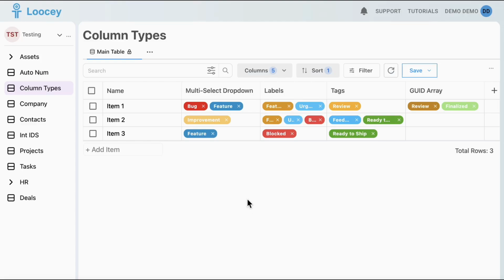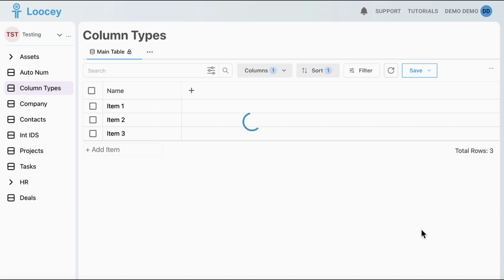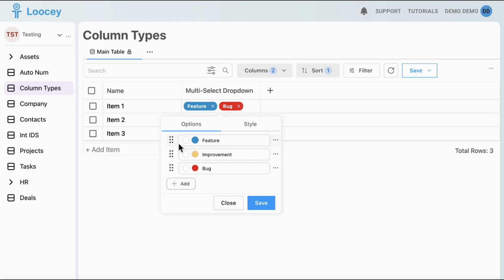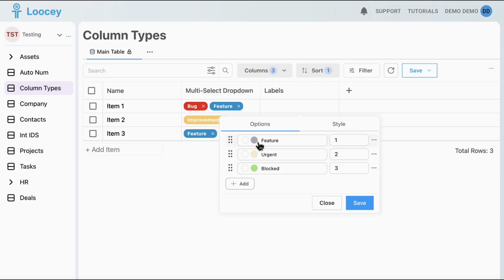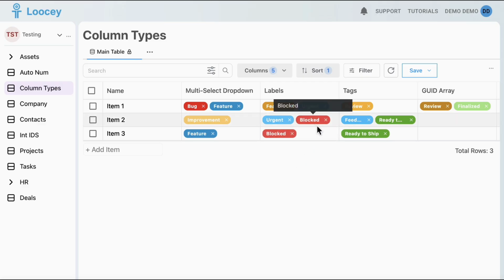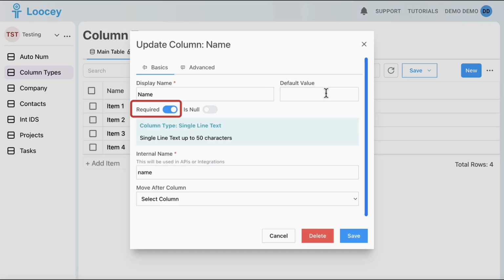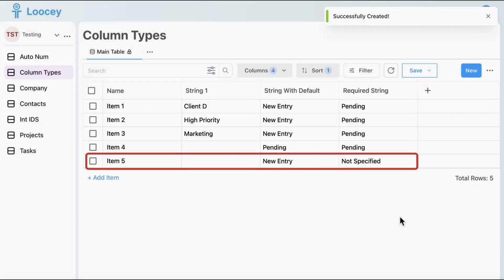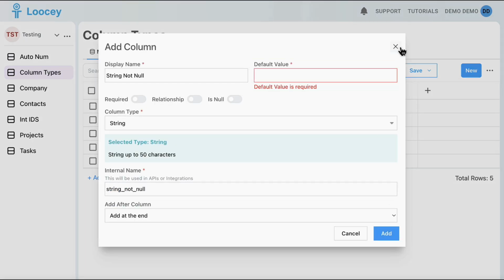How to Create a Multi-Select Dropdown Column in Loocey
In this video, we’ll learn how to create a Multi-Select Dropdown column in Loocey and go over the settings and options of Multi-Select Dropdown  columns.